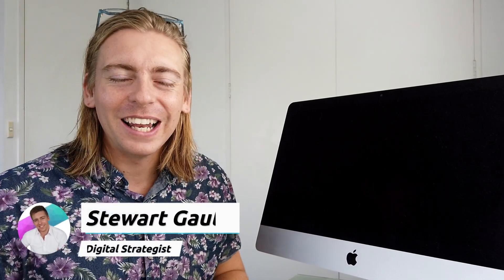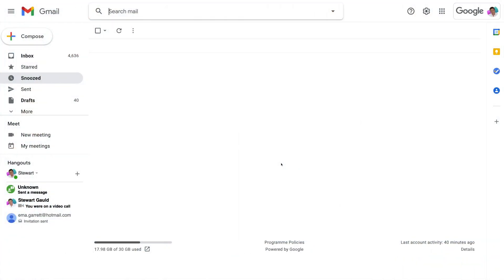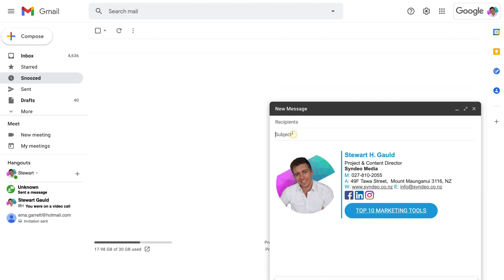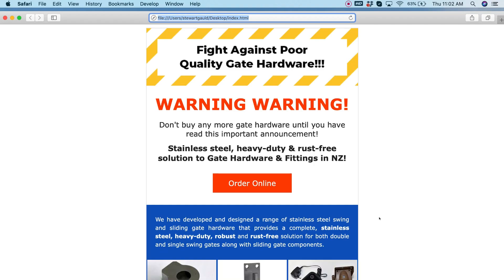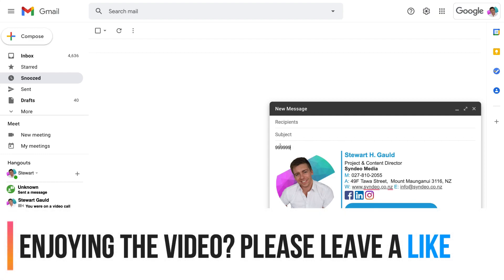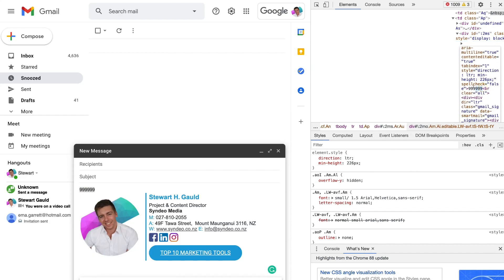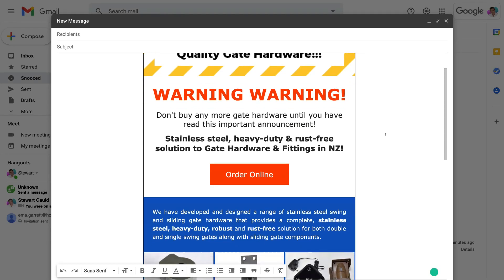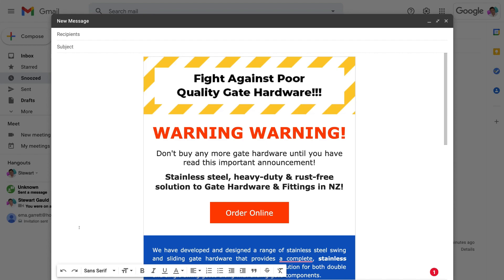How To Embed HTML in GMAIL Email | HTML Email Campaign Guide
✅ Want to send bulk Gmail email campaigns? Learn more about my Sheetify CRM here ➜

Hey team, today I share how you can embed an HTML template or campaign in Gmail.

This video is for individuals that have an email campaign/template that has been created in HTML and want to add and send this as an email campaign from Gmail.

Let me know if you found this HTML email tutorial helpful. Also, if you have any questions make sure to drop them down below.